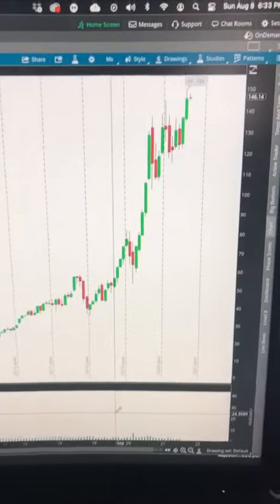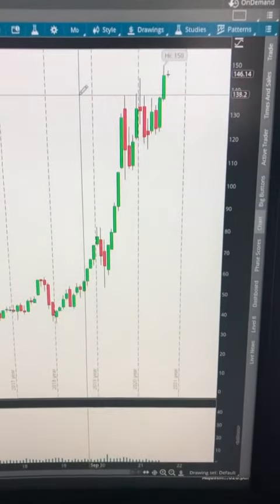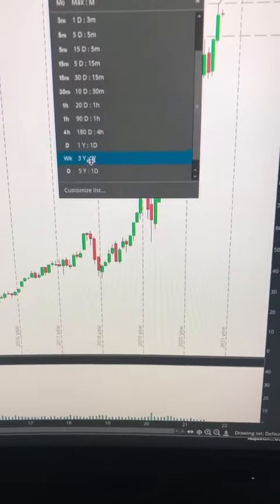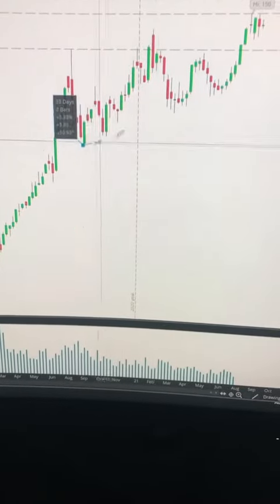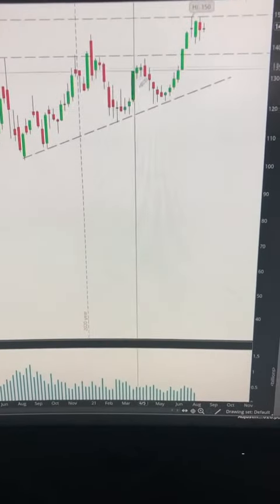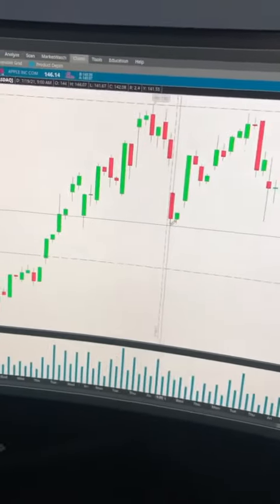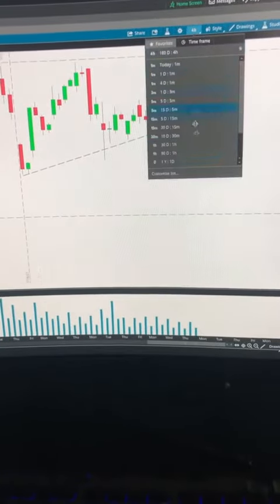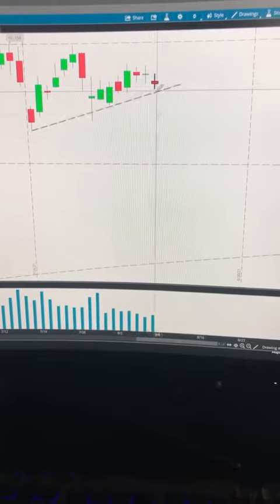Charting 101 made easy!!!